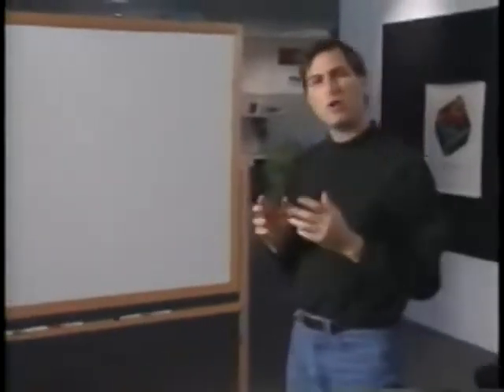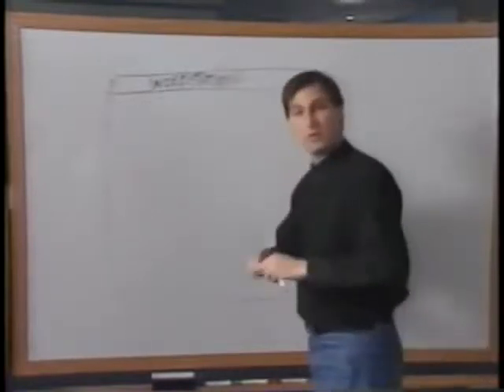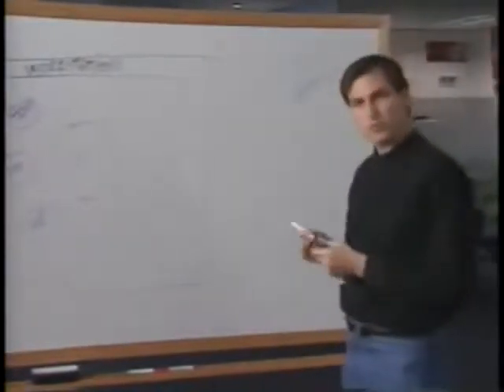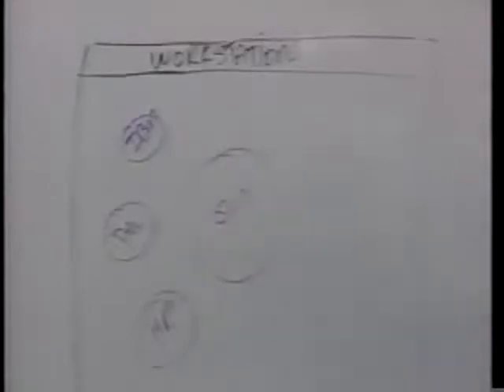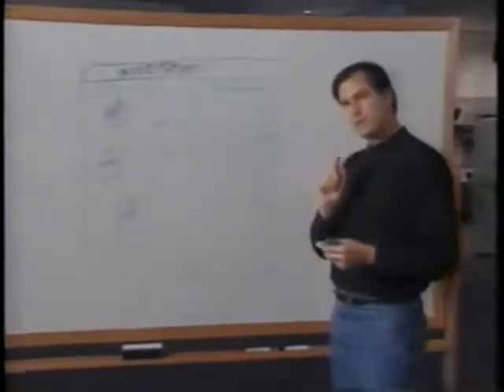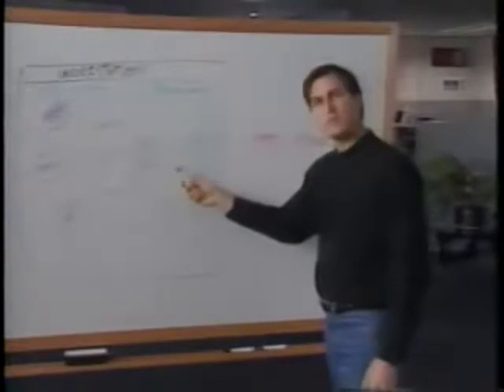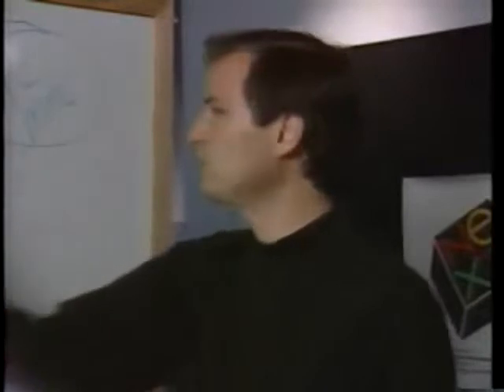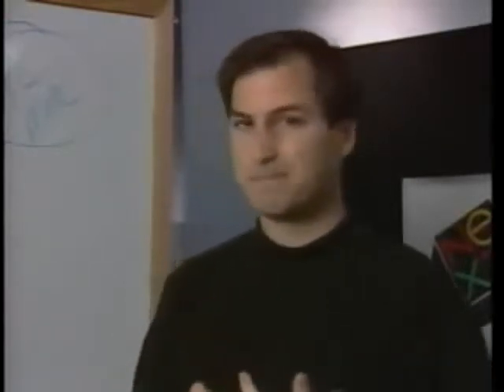Steve Jobs at NeXT, Part 1 (Internal NeXT Use Only)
This video is for internal NeXT use only.

Thank you in advance for not sharing it with non-NeXT members.